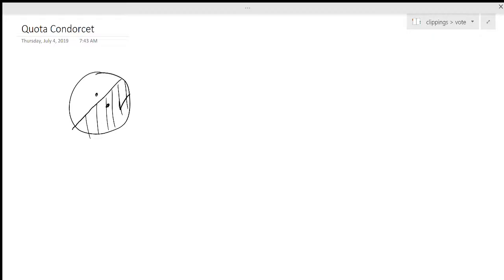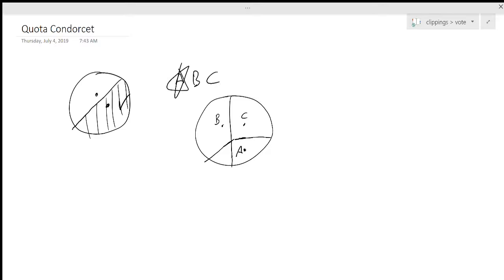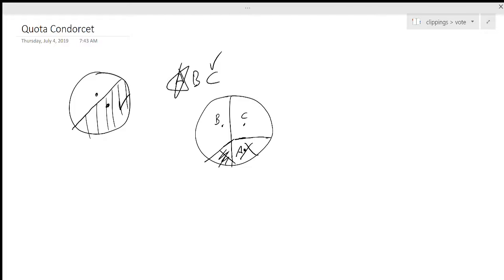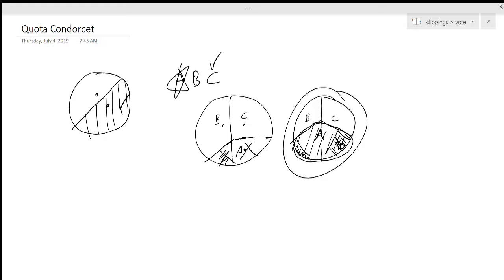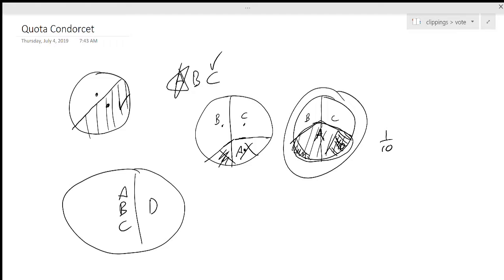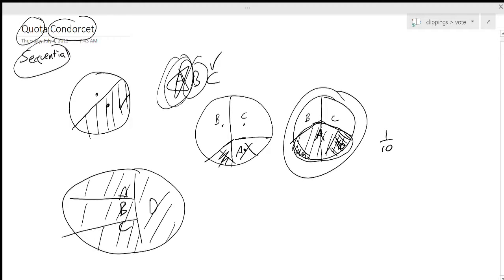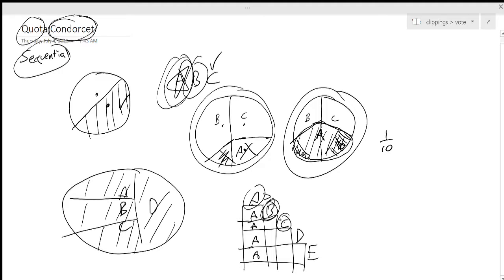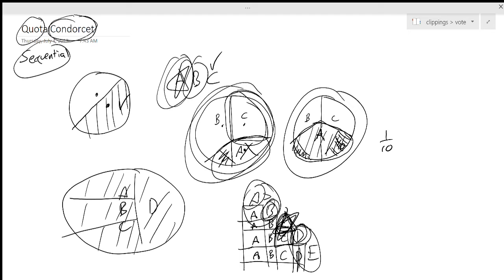Quota Condorcet Sketch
The concept is to use quotas with condorcet methods.   The goal is proportional representation, where every voter is ideally equal in power.  This is a combination of the good parts of STV with condorcet.

edit: At 2:28, I meant to say "B wins" and draw a checkmark next to B.